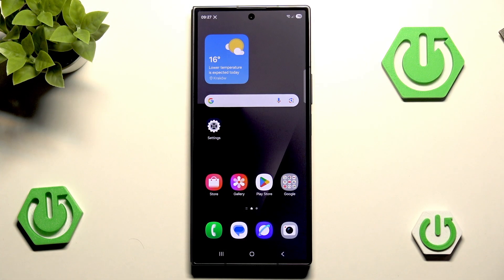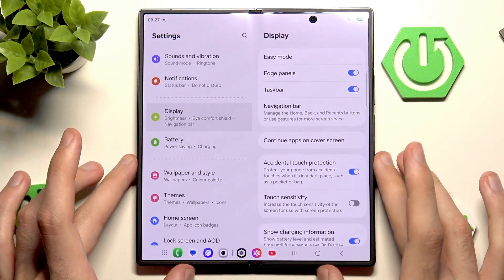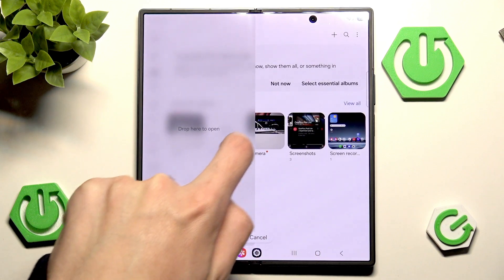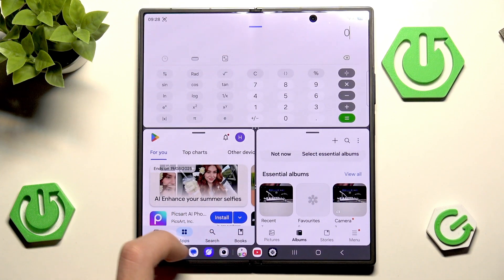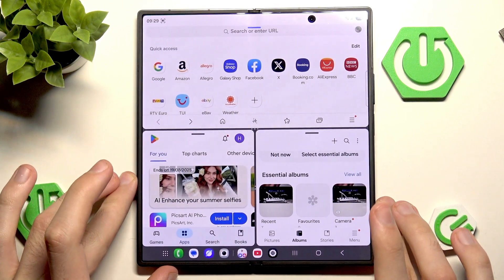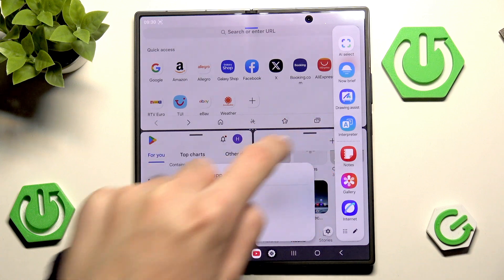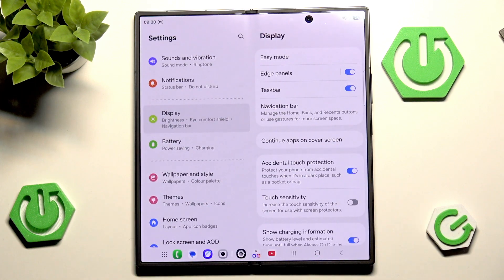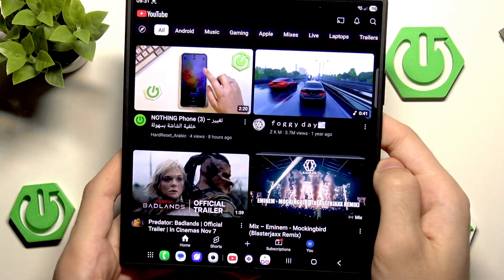How to Multitask with Multi‐Window & Seamless Screen Switching on Galaxy Z Fold 7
Discover how to multitask efficiently on your SAMSUNG Galaxy Z Fold 7 using multi-window, taskbar, and seamless screen switching features. In this video, we walk you through enabling the right settings, using the taskbar and edge panel, opening multiple apps at once, and saving your favorite app layouts for quick access. You’ll also learn how to continue your apps smoothly from the main screen to the cover screen, making the most of your Galaxy Z Fold 7’s unique foldable display. Whether you want to boost productivity, watch videos while browsing, or switch between screens without interruption, this guide will help you unlock the full multitasking power of your device.

How to multitask with multi-window on SAMSUNG Galaxy Z Fold 7?
How to enable seamless screen switching on SAMSUNG Galaxy Z Fold 7?
How to save and launch app pairs on SAMSUNG Galaxy Z Fold 7?

0:00 Introduction
0:15 Enable multitasking settings
0:40 Using the taskbar and edge panel
1:10 Opening multiple apps in split screen and pop-up view
2:00 Saving app pairs and shortcuts
2:45 Seamless screen switching setup
3:30 Continue apps from main to cover screen
4:10 Final tips and summary